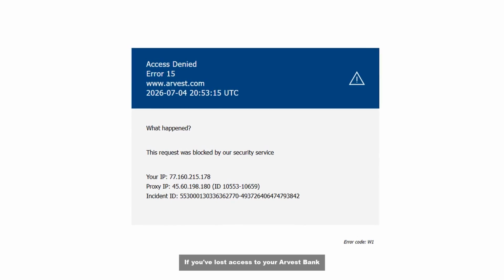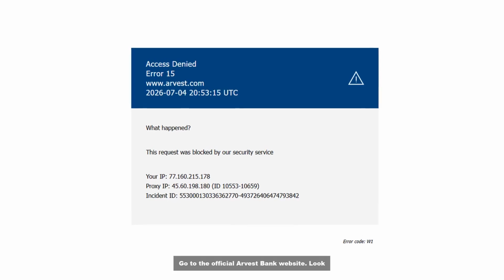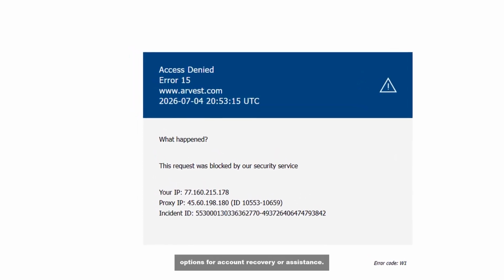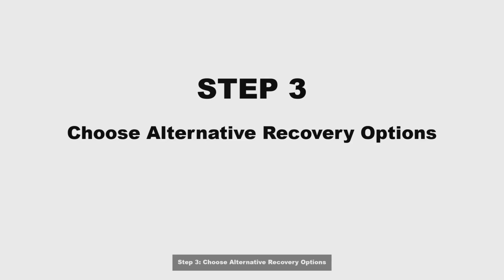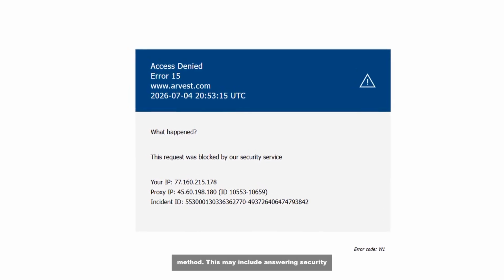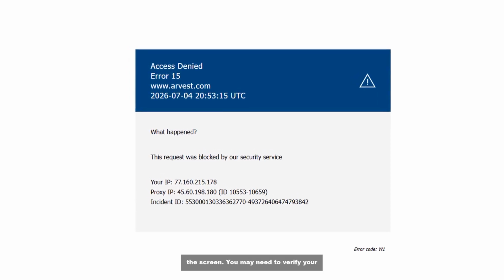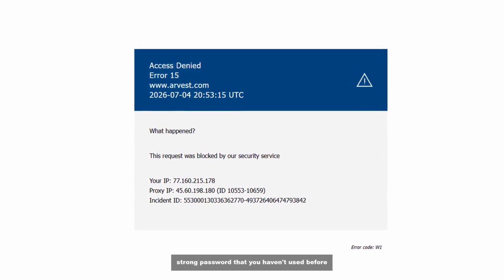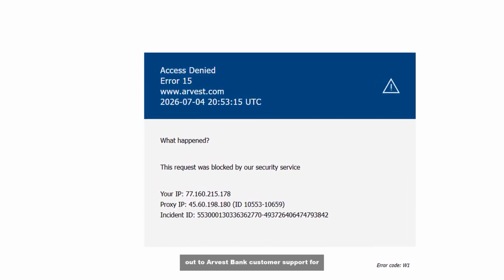How To Recover Your Arvest Bank Account Without Phone Number 2026 (FULL GUIDE)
In this video, we provide a comprehensive guide on how to recover your Arvest Bank account without a phone number in 2026. If you're facing issues accessing your account, this full guide will walk you through the necessary steps.